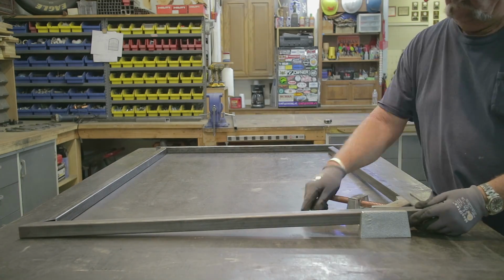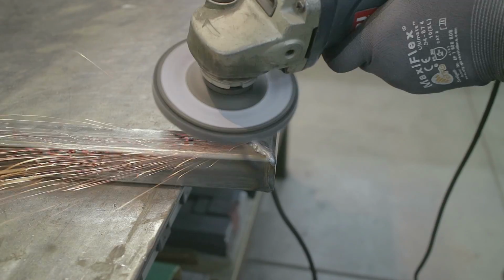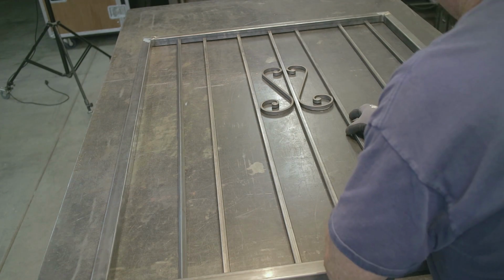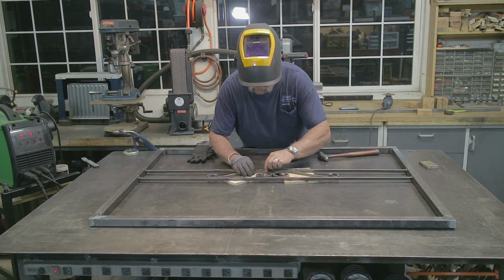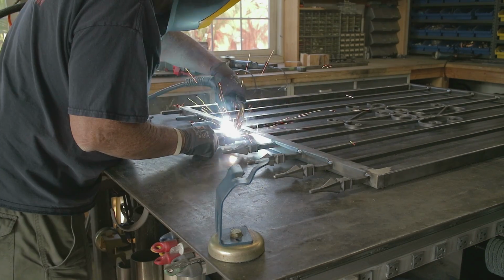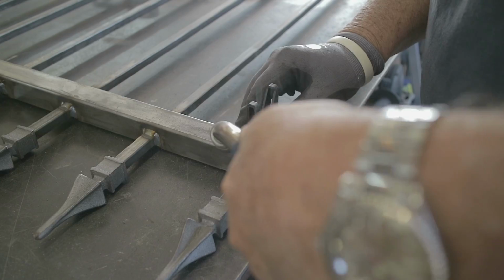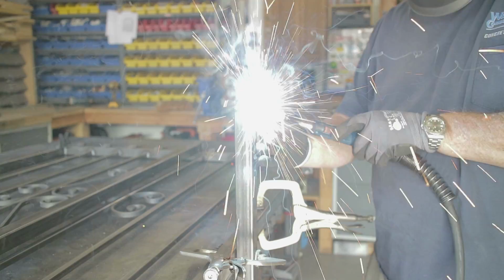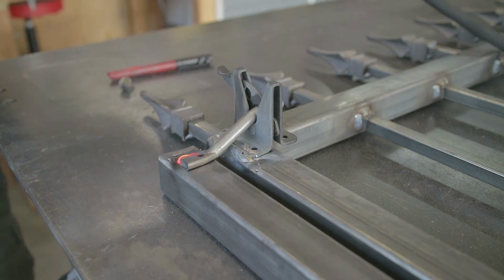Decorative Metal Gate - Jimbos Garage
This decorative metal gate was fun to build. Nothing like a great last minute welding project. Sometimes when trying to get something fabricated quickly you don't always do everything perfect the first time, but there is always a way to fix it. Be sure when welding a gate to always make sure that it is perfectly square or you might run into some trouble when installing it and trying to get it to close. If you thinking about welding a gate yourself your most definitely should. This is something that is a lot easier to do than you would think and it is something you can build in a couple days.

FOLLOW JIMBO!

Want to know where to buy Jimbos Tools?

Yost Vice
DeWalt Mag Drill
Rikon Band Saw
Everlast Welder
Dewalt Table Saw
Rikon Lathe
Bosch Miter Saw
Ryobi Grinder
Ryobi Drill Press
Ryobi Belt Sander
Husky Tool Box

Jimbo's Garage is a channel to find the how to's of welding, wood & other fun projects. Also see reviews on popular tool brands like HILTI, DEWALT, MIKITA, RYOBI and more!